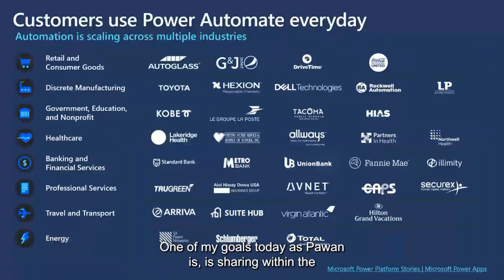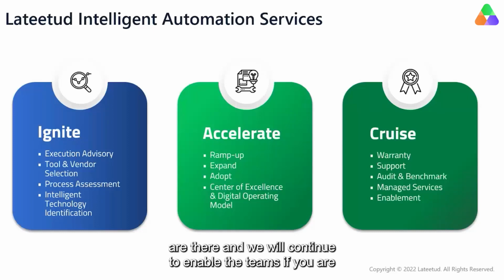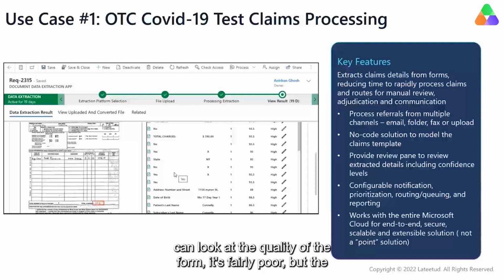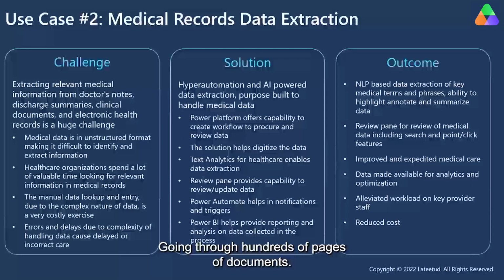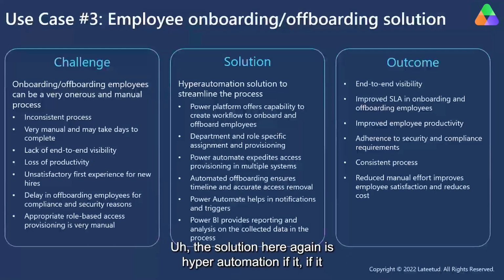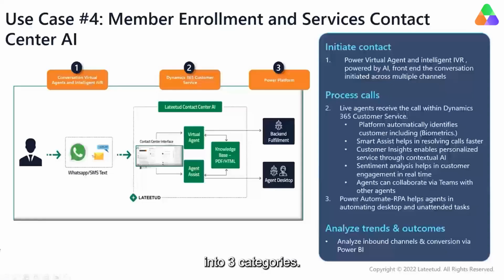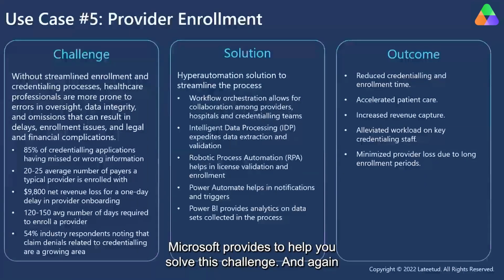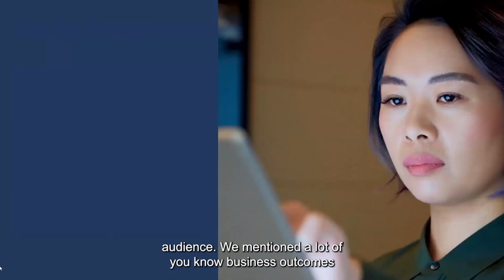Hyperautomation in Healthcare_Top 5 Use cases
With healthcare administrative costs increasing over 3,000% since 1970 - and significantly outpacing the rate of increase in physician costs - healthcare leaders are leveraging automation technologies to reduce administrative costs, reduce the burden on staff, and improve the quality of patient care.

Lateetud and Microsoft come together for a webinar on Wednesday, November 30, 2022, at 12:00 PM CST (1:00 PM EST). In this live webinar Richard Olivieri, SVP and Head Healthcare Practice, Lateetud and Jake Thompson, Global Black Belt, Microsoft will discuss real-world solutions that yield significant improvements in efficiency, quality, timeliness of resolution, and customer and employee satisfaction across Provider, Payor, Pharmaceutical, and Health Solution organizations.